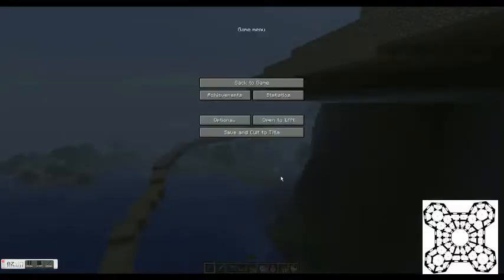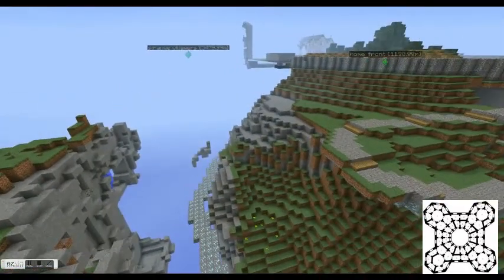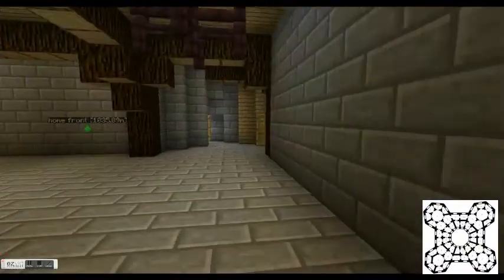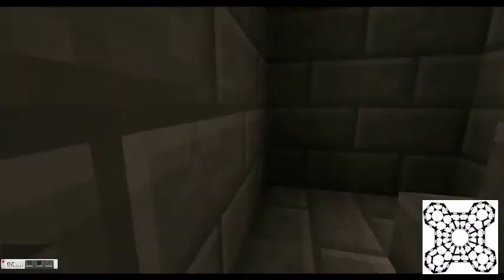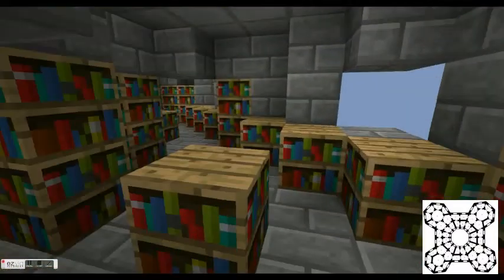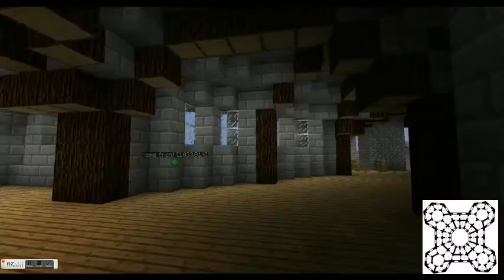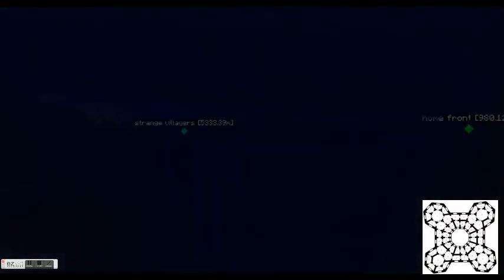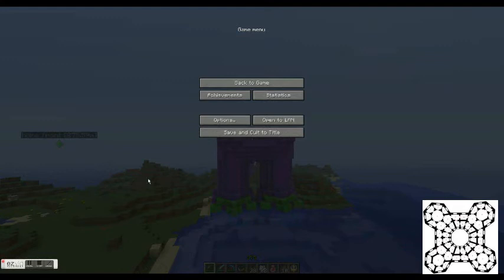The Name of the Rose: Path, surrounding, and the library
This is a quick tour of the area around the abbey and then back inside for a look at the library and the catacombs/ossirium.